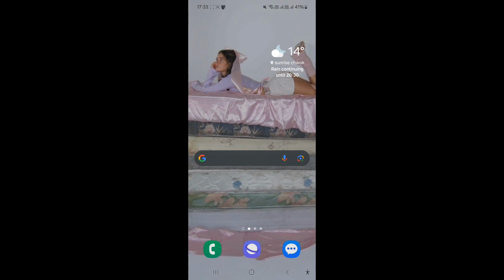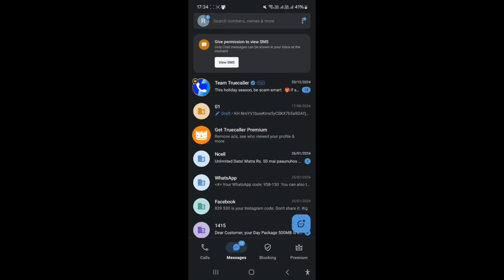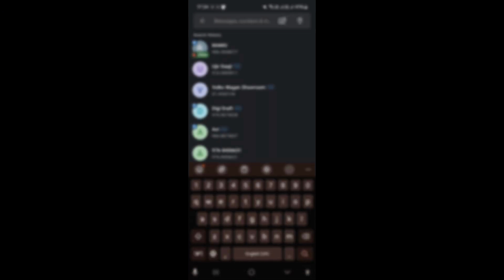How to Use Truecaller to Check Number Details and Reverse Lookup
"Learn how to use Truecaller for quick number details and reverse lookup! Find out who’s calling, block spam, and stay safe. Watch now!"